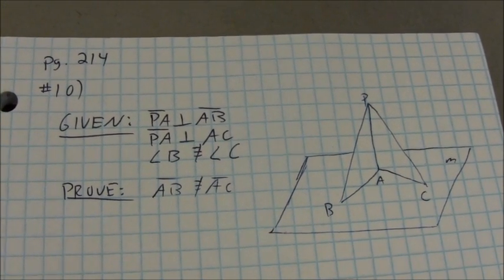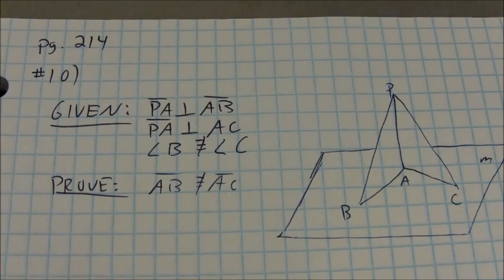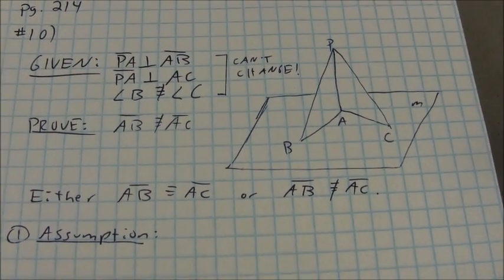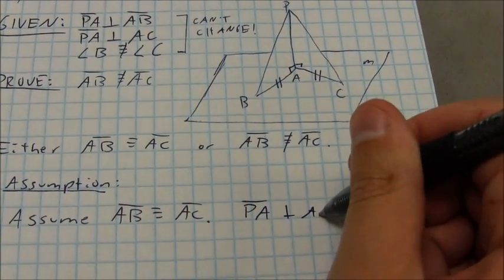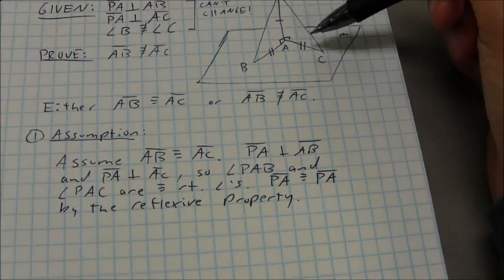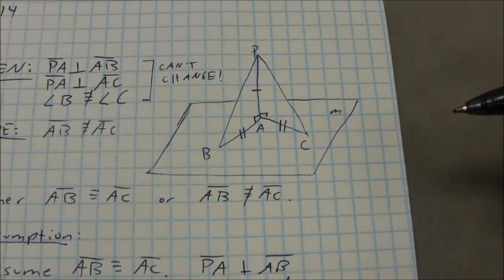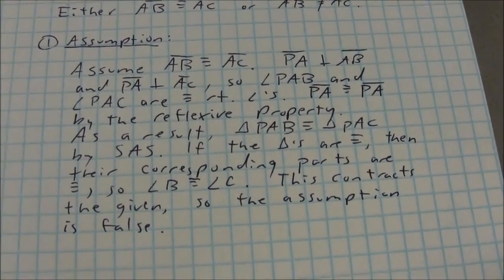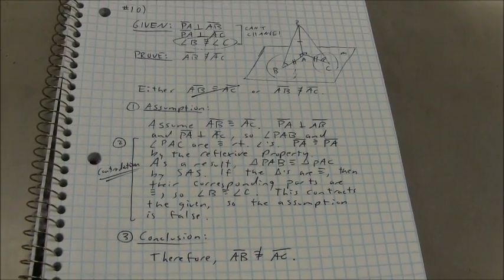Honors Geometry: Indirect Proofs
An example indirect proof.